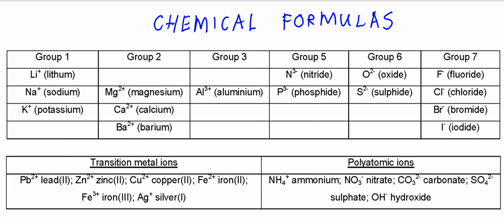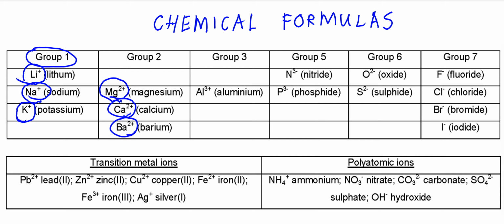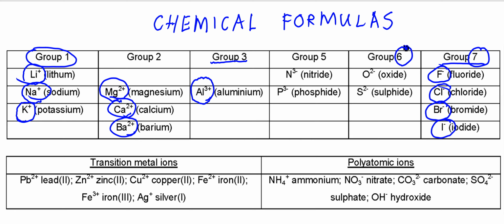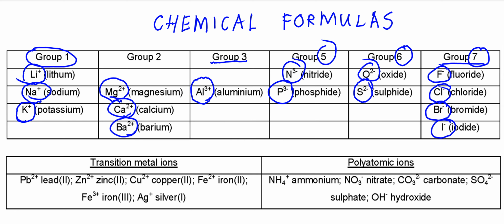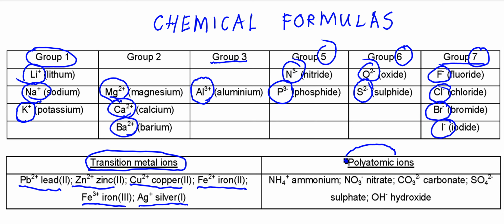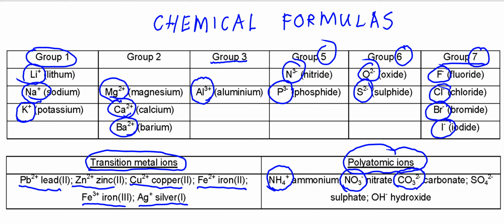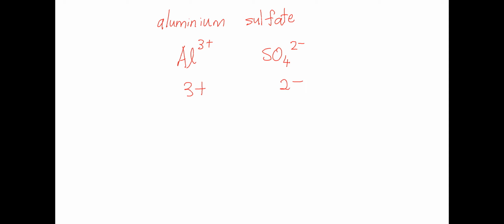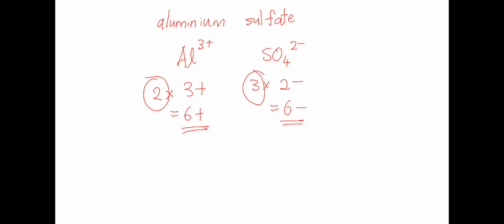sec 2, week 1 chemical formulas